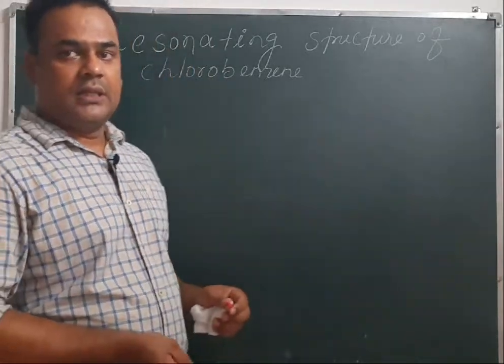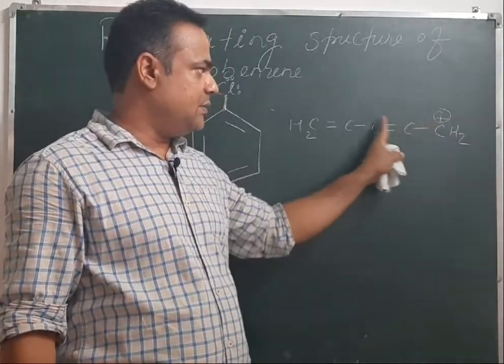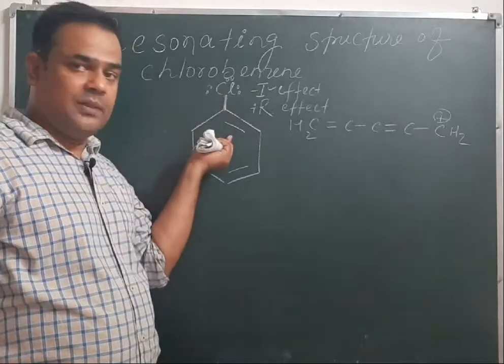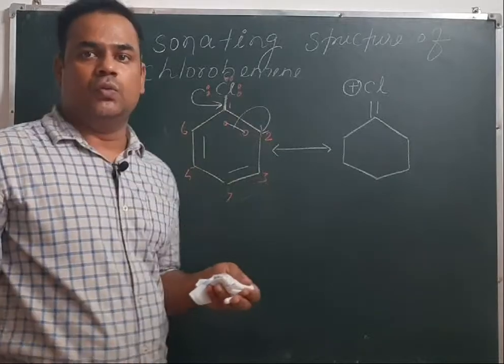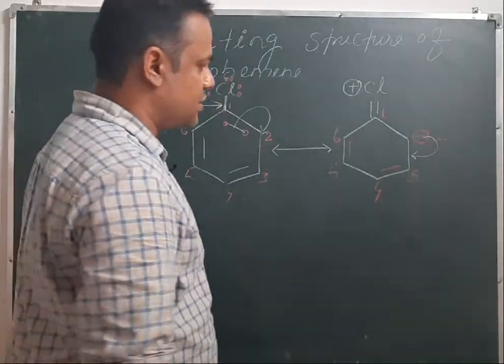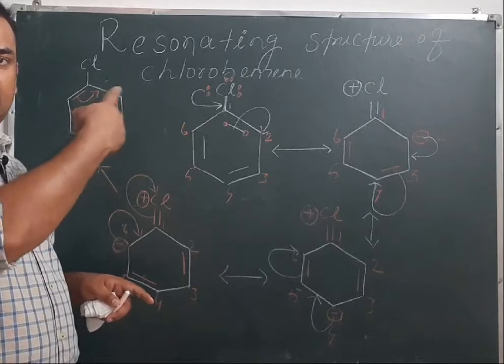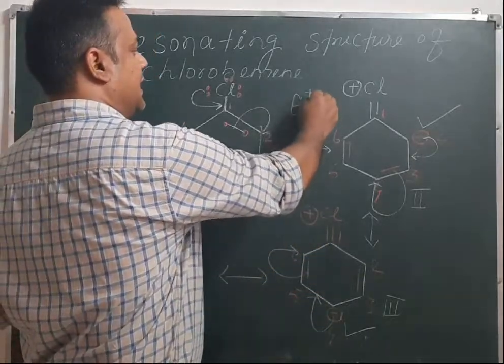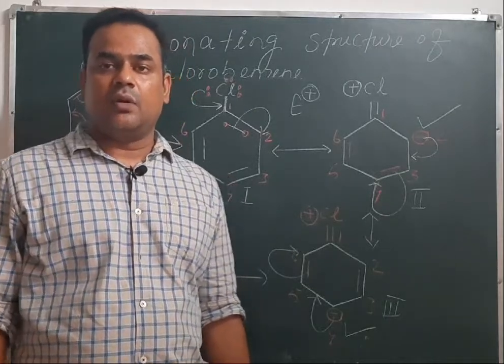How to draw resonating structure of Chlorobenzene and electrophilic substitution reaction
Chlorobenzene ka resonating structure kaise bnaye.